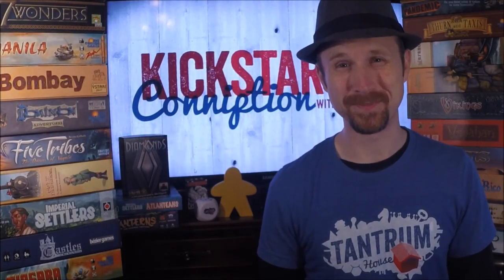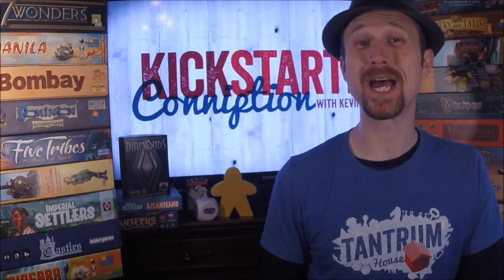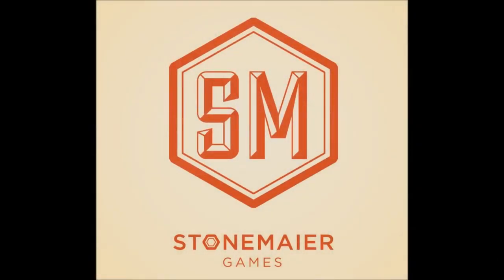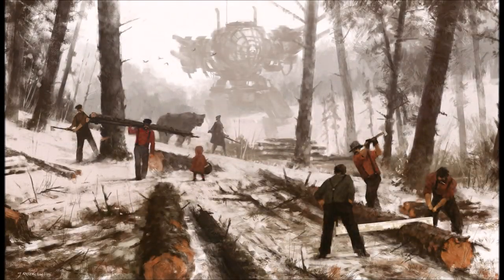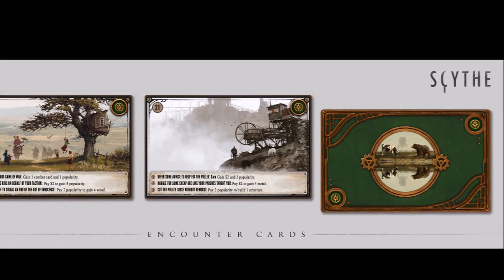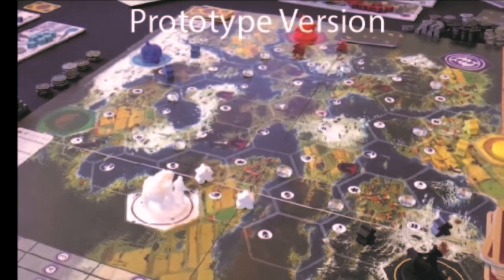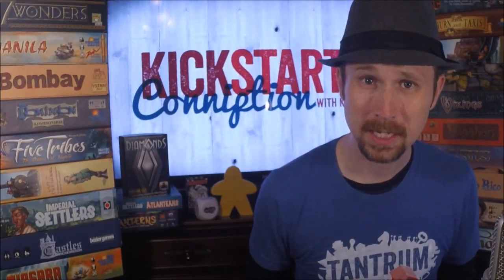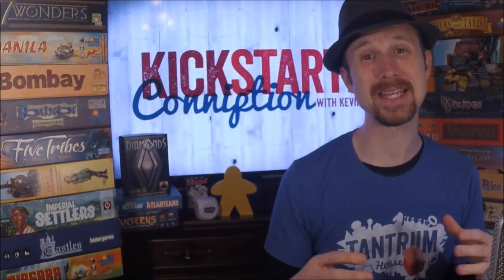Scythe Preview - Kickstarter Conniption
This is a preview of Scythe coming to Kickstarter October, 2015